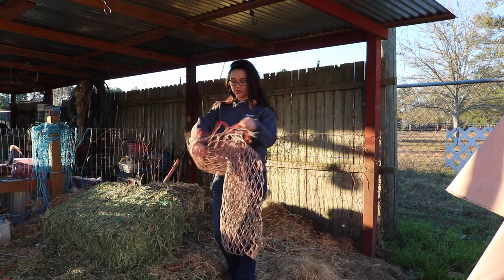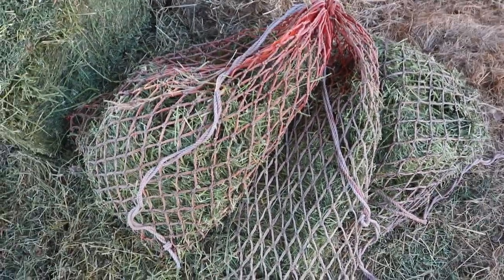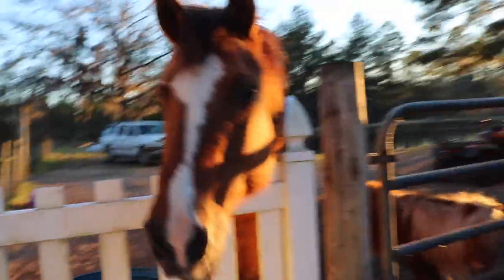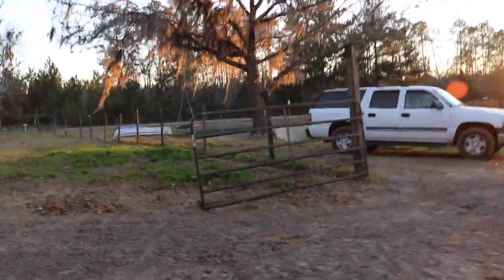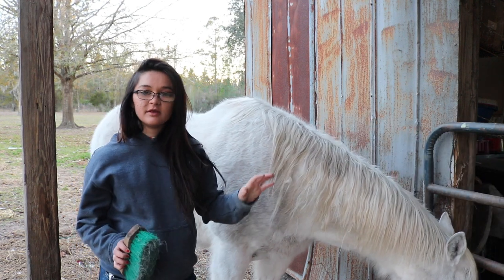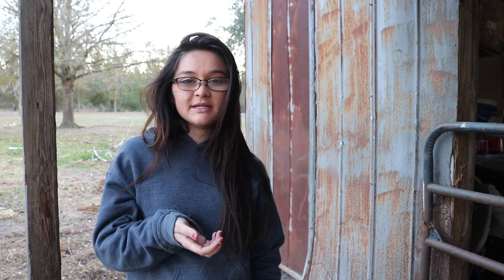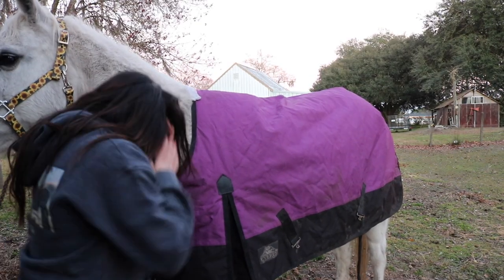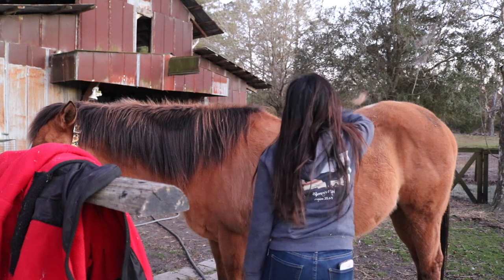Cold Winter Night Barn Vlog - Blanketing Horses, Hay Nets, Grooming, Feed Run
Today's video is a cold winter night barn vlog! I'm busy going to get feed, feeding, filling hay nets, and grooming and blanketing the horses! I hope y'all enjoy ❤️

ShopSimplyHal on Etsy!!!

My Mucking Boots  & Unboxing Them!

Love y'all,
Hannah